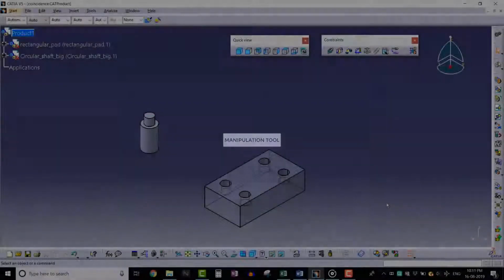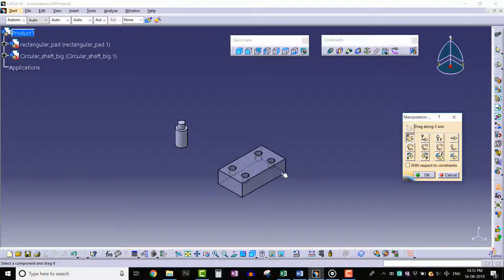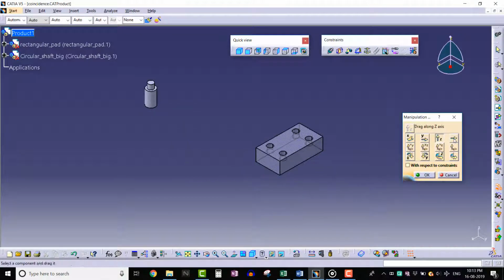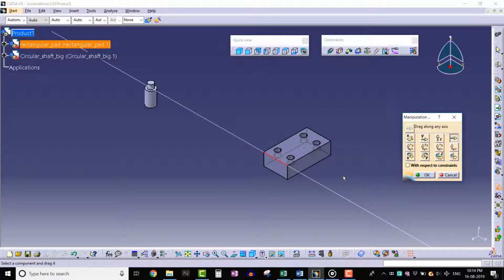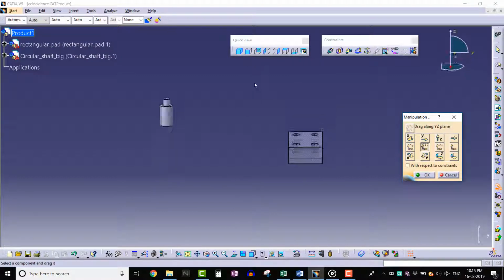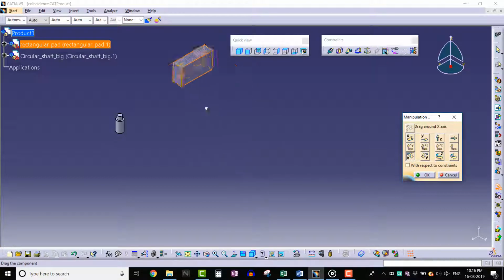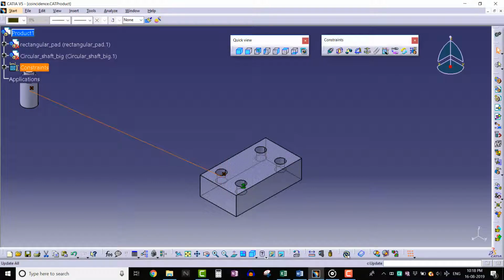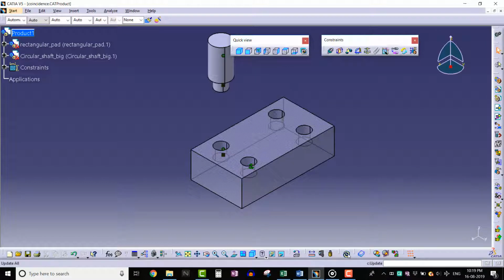CATIA V5 Tutorials #79. Manipulation